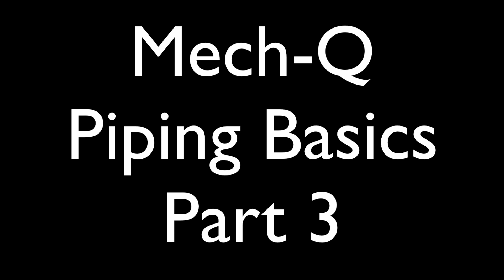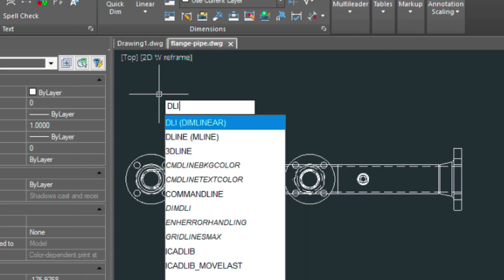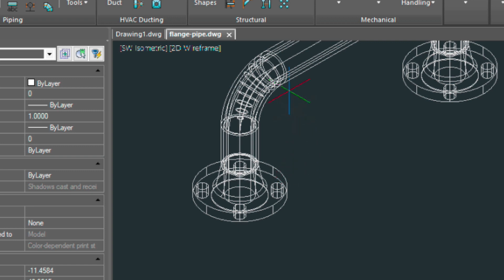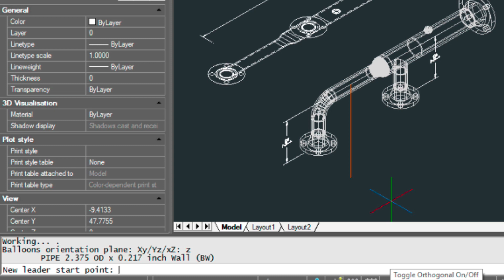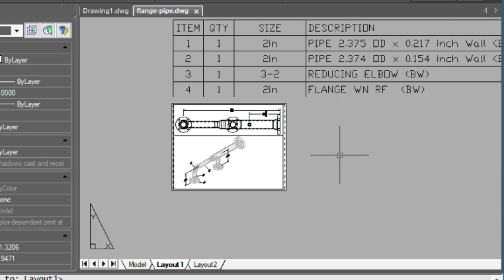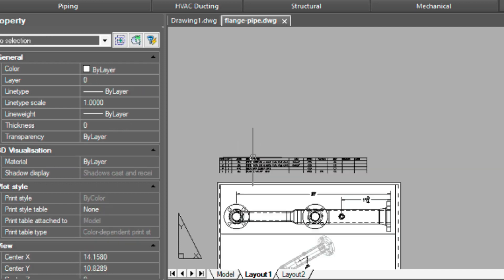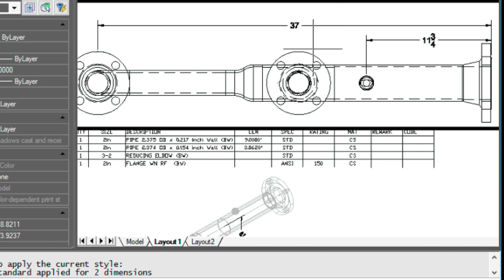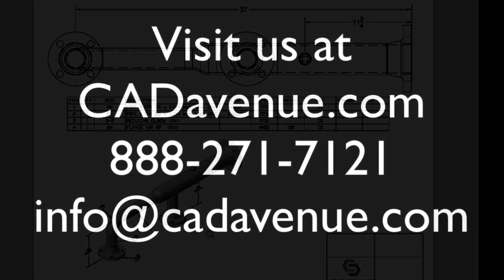3D Piping viewport scaling, dimensions and annotations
This is part 3D Piping Basics Part 3 - if you missed other parts they are: